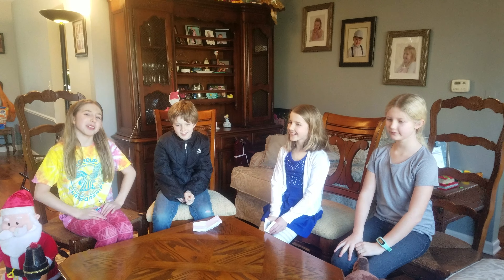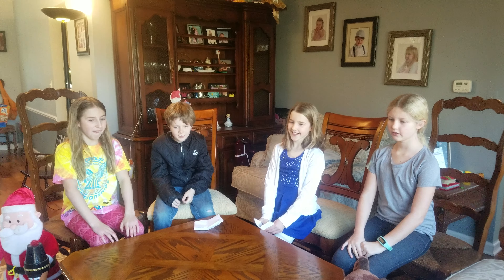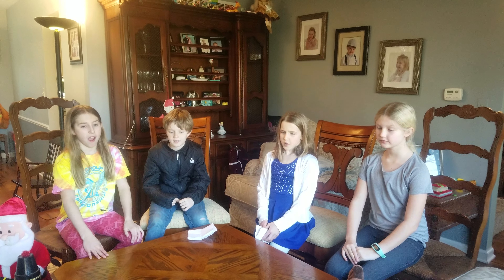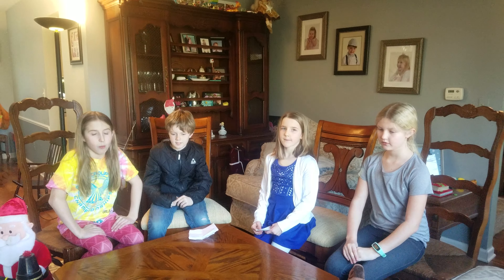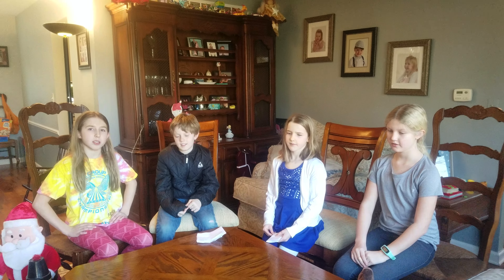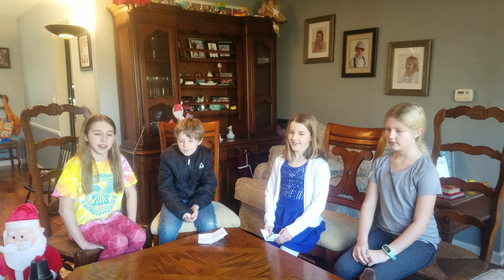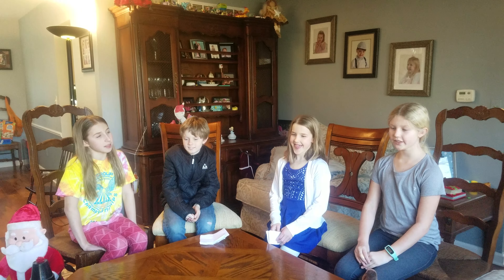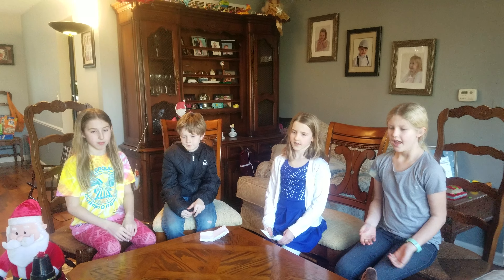Amélie and Clare invention